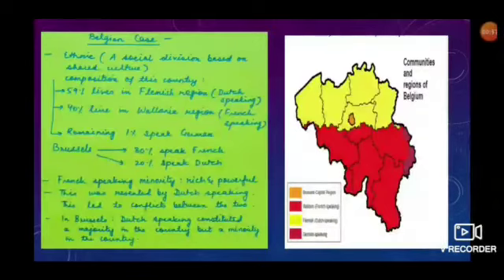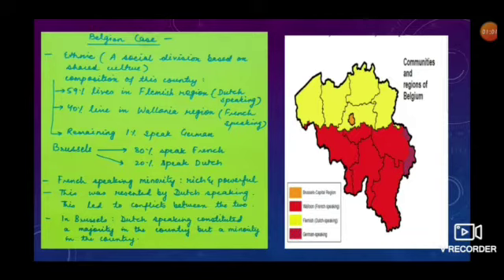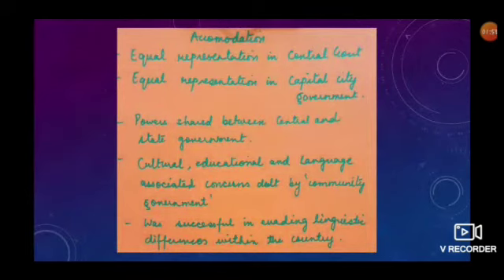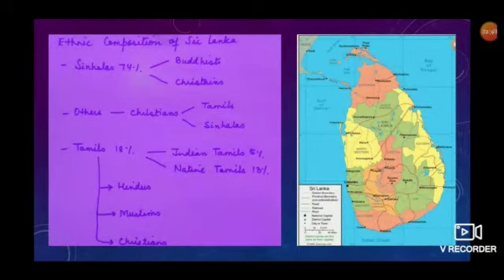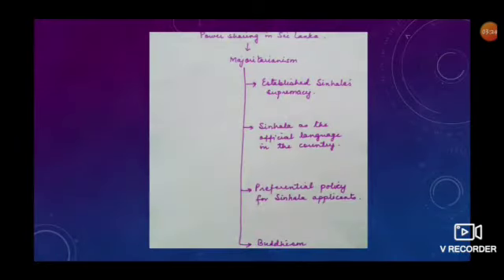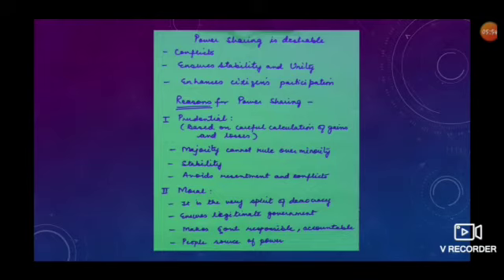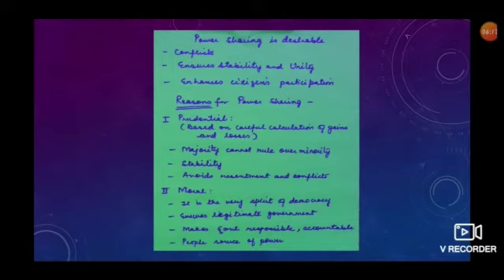Civics. Chapter 1 :POWER SHARING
Video from Mrs. Shweta Shah